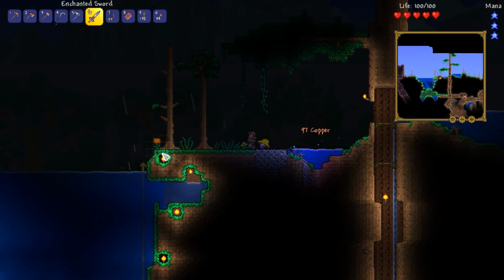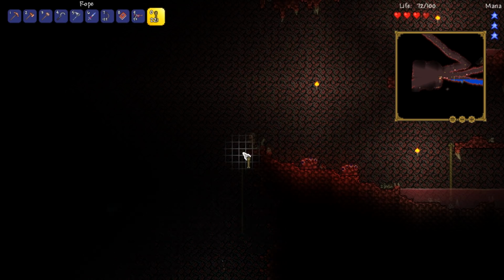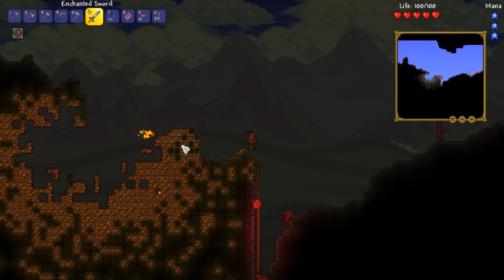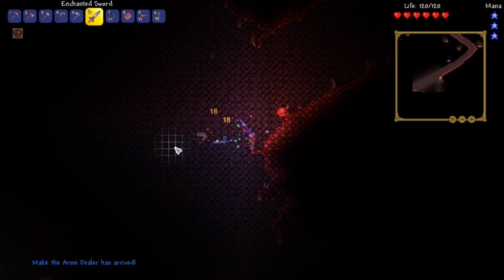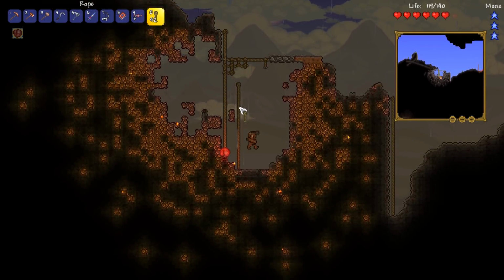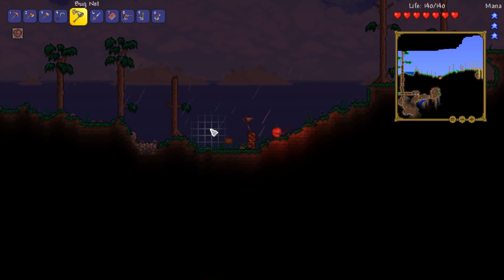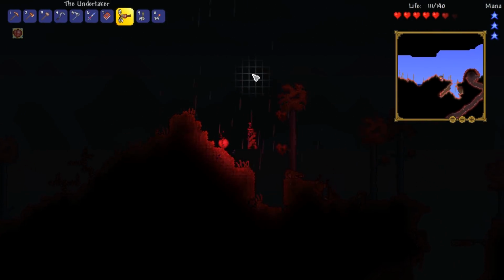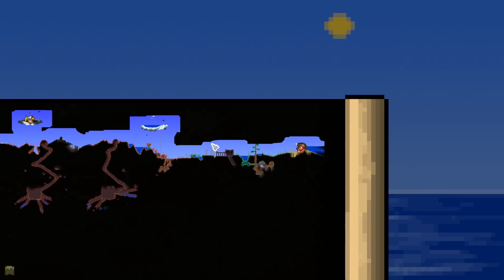Let's Play Terraria 1.3.5 | CRAZY Crimsons & SAVAGE Sky Islands! [Episode 4]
Let's Play Terraria - Exploring the Crimson biomes and attempting to find some Sky Islands!

Welcome to my Terraria 1.3.5 Let's Play. In this series, I intend on focusing on having as much fun in Terraria as possible, building mega builds, taking on bosses with weird loadouts, all sorts! I intend on this series being fun first, then progression second. This Terraria series, for me, is a blast back to the past where I just had fun with the game and didn't feel like I was competing with anyone! Hope you guys enjoy experiencing this new Terraria Let's Play with me! Thanks folks! 😊